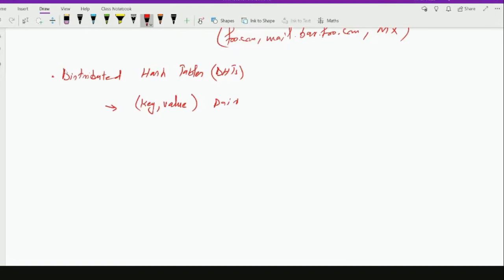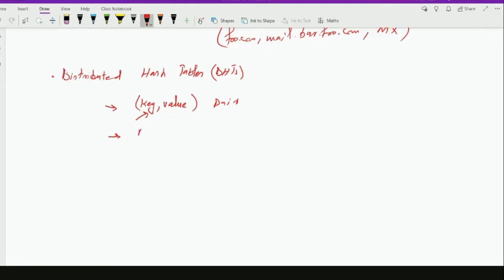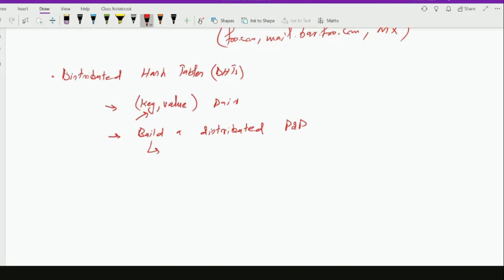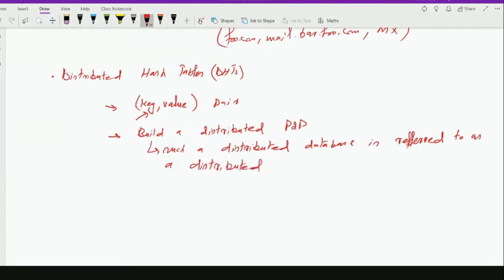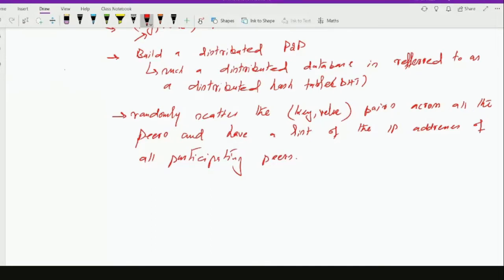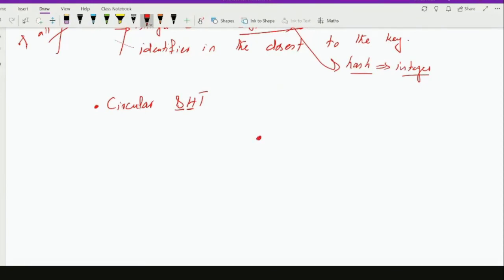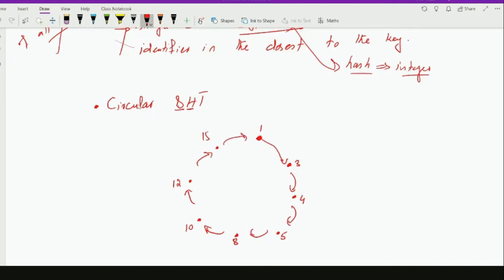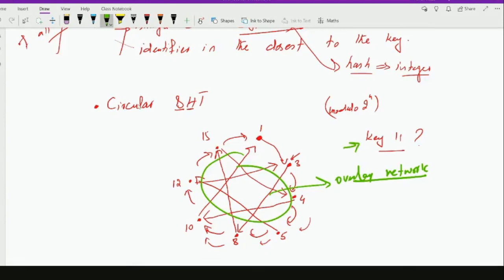Distributed Hash Tables (DHTs)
0:00 Overview of DHTs
11:20 Circular DHTs
15:30 Overlay Network